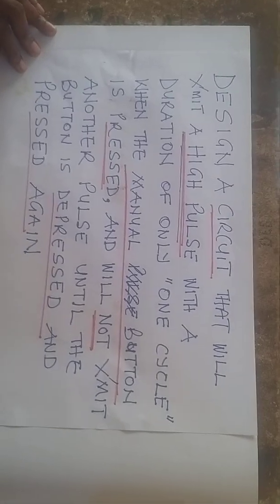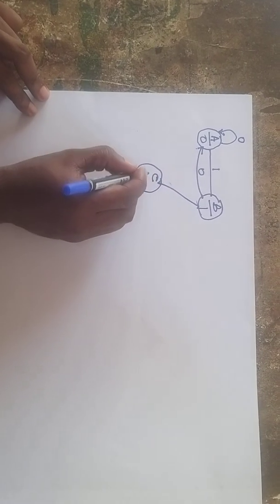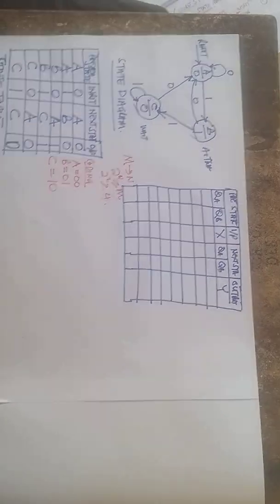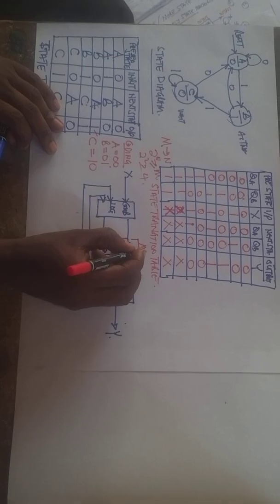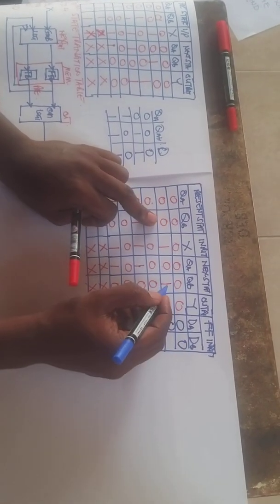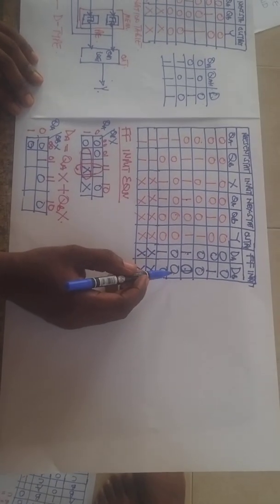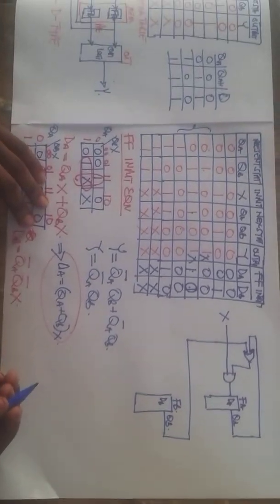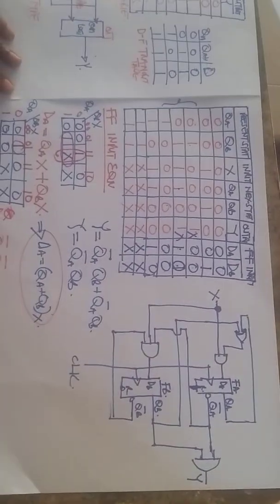Synchronous sequential Cicuit - Worked Example